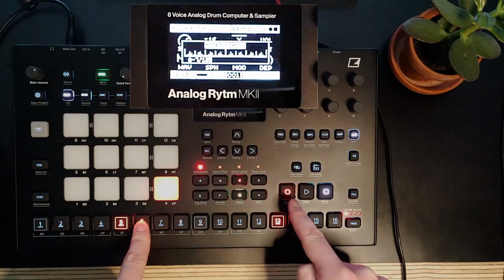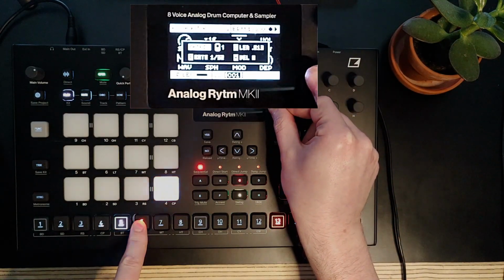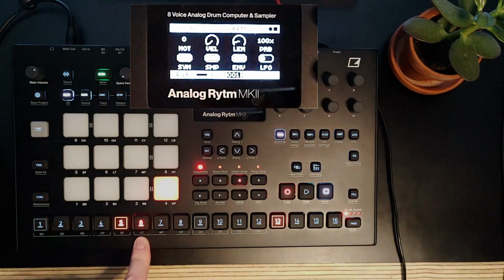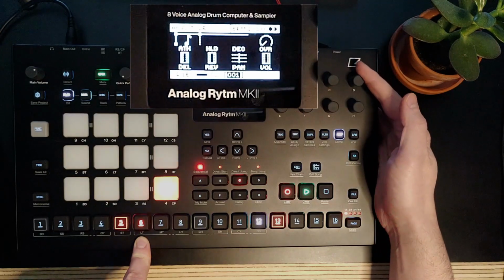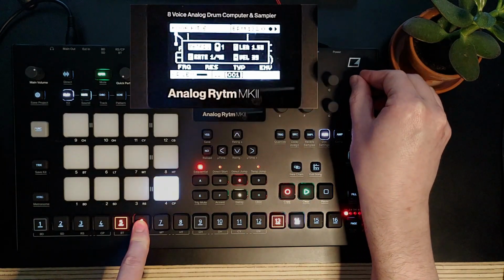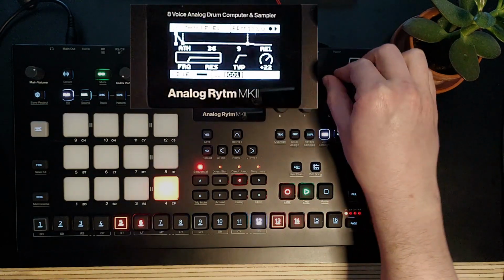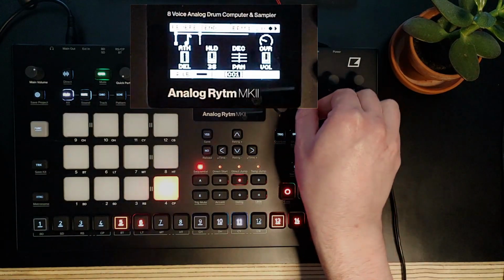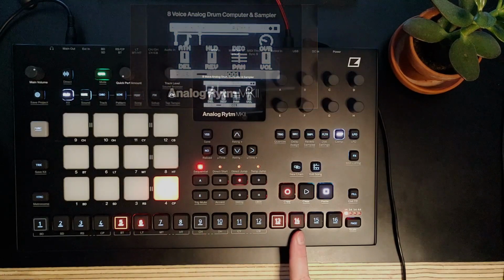Elektron Analog Rytm - Sound Design Ideas - Part 2 - Clap Stuff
Second Part of Sound Design Ideas I had with the Rytm, and a short Velocity Mod Tutorial.

00:00 Intro
00:34 LFO as Envelope an Clap Parameter
02:50 Retrigs
04:00 Velocity Mod
09:25 Using different Machines
11:10 Outro Jam